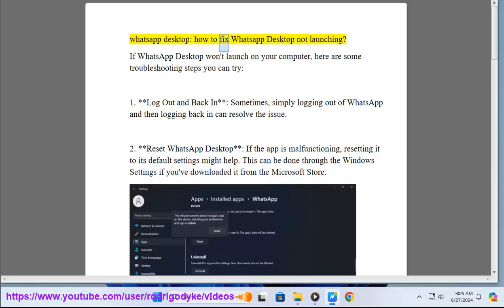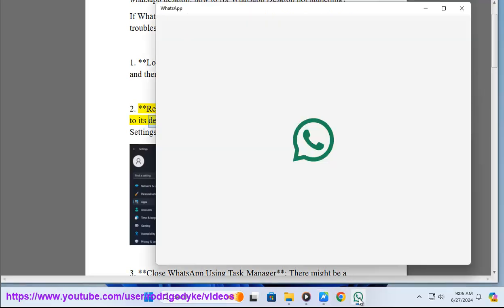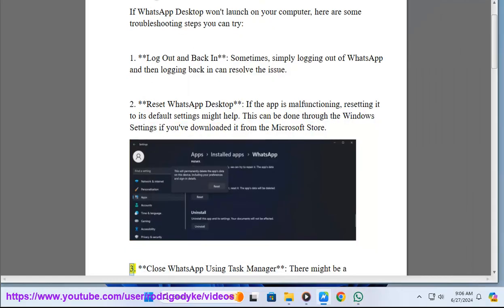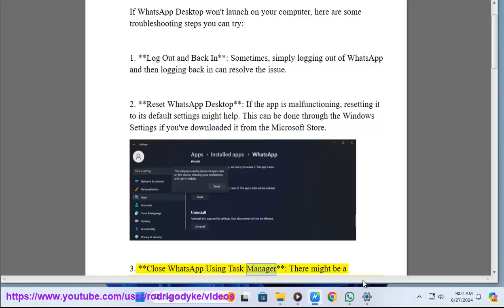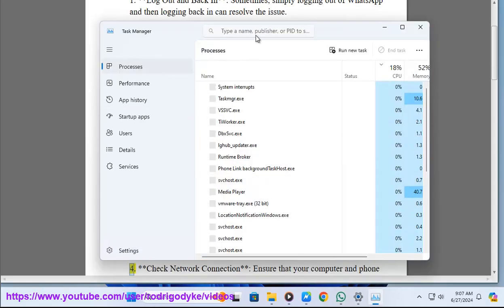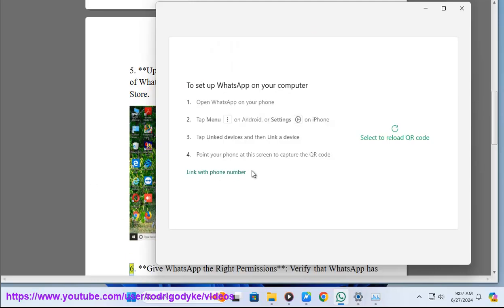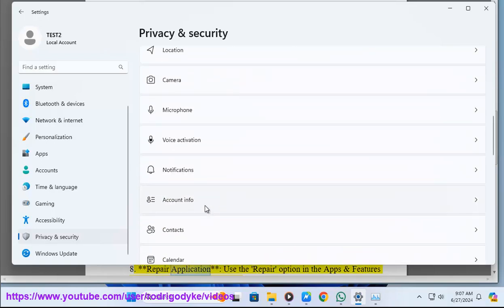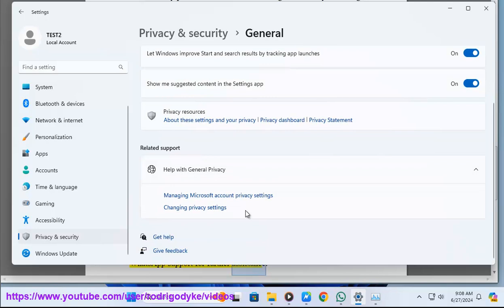Whatsapp desktop: how to fix Whatsapp Desktop not launching?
Here's how to fix Whatsapp Desktop not launching.

i. What is the difference between WhatsApp and WhatsApp desktop?

WhatsApp and WhatsApp Desktop are two versions of the popular messaging application developed by Facebook. Here are the key differences between them:

1. **Platform**:
   - **WhatsApp**: WhatsApp is primarily a mobile messaging app available for smartphones (Android, iOS, Windows Phone, and some older BlackBerry and Nokia phones). It is designed to be used on mobile devices with a phone number for verification.
   - **WhatsApp Desktop**: WhatsApp Desktop is a companion application that runs on desktop and laptop computers. It is available for Windows and macOS.

2. **Functionality**:
   - **WhatsApp**: The mobile app offers full functionality for messaging, voice calls, video calls, sharing multimedia (photos, videos, documents), creating groups, and more. It requires an active internet connection (mobile data or Wi-Fi).
   - **WhatsApp Desktop**: WhatsApp Desktop provides a similar set of features as the mobile app but is designed to be used on larger screens with a keyboard and mouse. It allows users to send and receive messages, make voice and video calls, and share media. It syncs with the user's mobile WhatsApp account, so both devices must be connected to the internet.

3. **Accessibility**:
   - **WhatsApp**: Mobile app users can access WhatsApp from anywhere they have an internet connection on their smartphone.
   - **WhatsApp Desktop**: WhatsApp Desktop allows users to access their WhatsApp account from their computer, providing convenience for those who prefer typing on a physical keyboard or need to multitask between their computer and phone.

4. **Device Dependence**:
   - **WhatsApp**: The mobile app is tied to a specific phone number and device. It requires a smartphone for initial setup and verification.
   - **WhatsApp Desktop**: WhatsApp Desktop is an extension of the mobile app. It mirrors the conversations and activities from the user's mobile device, so changes made on one platform (e.g., sending a message) reflect on the other.

5. **User Experience**:
   - **WhatsApp**: The mobile app is optimized for touch interaction and mobile usage scenarios, offering a seamless experience on smartphones.
   - **WhatsApp Desktop**: The desktop version provides a more traditional messaging experience suited for desktop and laptop users, with features like keyboard shortcuts and easier multitasking.

In summary, while WhatsApp and WhatsApp Desktop offer similar messaging features, they cater to different usage contexts—mobile on-the-go convenience vs. desktop productivity.